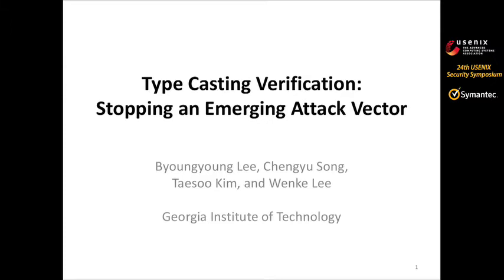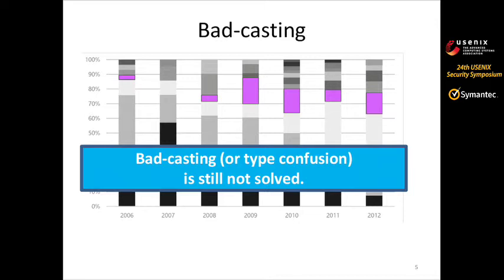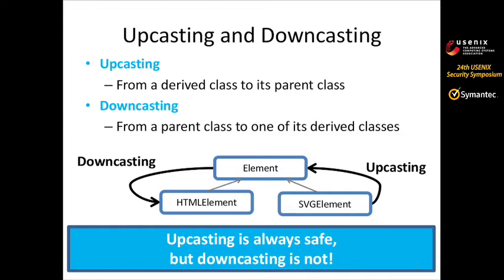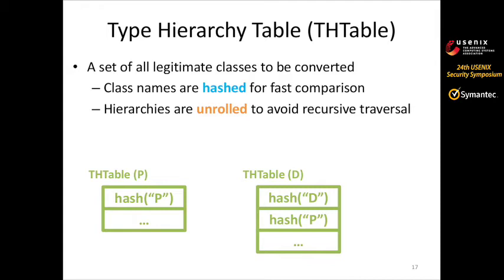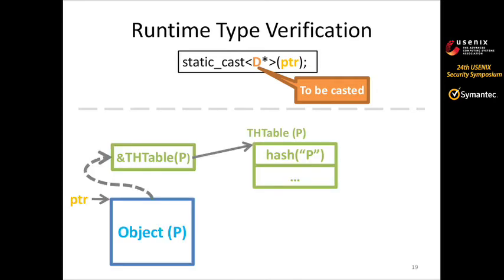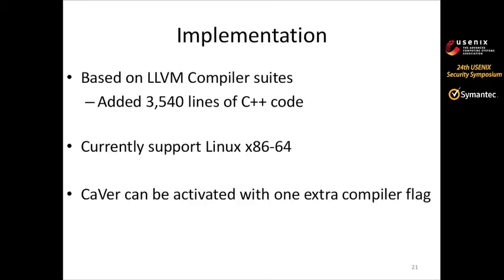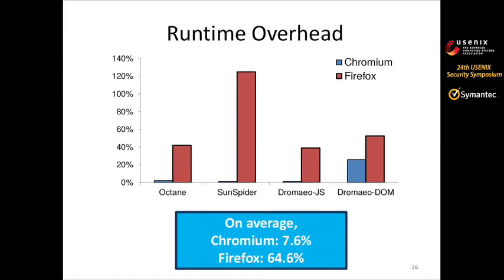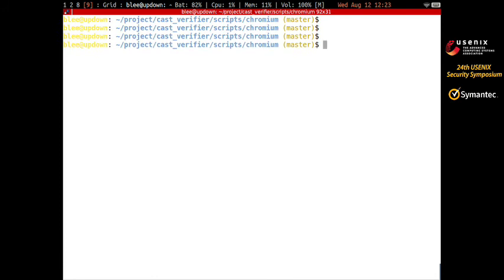USENIX Security '15 - Type Casting Verification: Stopping an Emerging Attack Vector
Type Casting Verification: Stopping an Emerging Attack Vector

Byoungyoung Lee, Chengyu Song, Taesoo Kim, and Wenke Lee, Georgia Institute of Technology
Facebook Internet Defense Prize Winner!

Many applications such as the Chrome and Firefox browsers are largely implemented in C++ for its performance and modularity. Type casting, which converts one type of an object to another, plays an essential role in enabling polymorphism in C++ because it allows a program to utilize certain general or specific implementations in the class hierarchies. However, if not correctly used, it may return unsafe and incorrectly casted values, leading to so-called bad-casting or type-confusion vulnerabilities. Since a bad-casted pointer violates a programmer’s intended pointer semantics and enables an attacker to corrupt memory, bad-casting has critical security implications similar to those of other memory corruption vulnerabilities. Despite the increasing number of bad-casting vulnerabilities, the bad-casting detection problem has not been addressed by the security community.

In this paper, we present CAVER, a runtime bad-casting detection tool. It performs program instrumentation at compile time and uses a new runtime type tracing mechanism—the type hierarchy table—to overcome the limitation of existing approaches and efficiently verify type casting dynamically. In particular, CAVER can be easily and automatically adopted to target applications, achieves broader detection coverage, and incurs reasonable runtime overhead. We have applied CAVER to largescale software including Chrome and Firefox browsers, and discovered 11 previously unknown security vulnerabilities: nine in GNU libstdc++ and two in Firefox, all of which have been confirmed and subsequently fixed by vendors. Our evaluation showed that CAVER imposes up to 7.6% and 64.6% overhead for performance-intensive benchmarks on the Chromium and Firefox browsers, respectively.